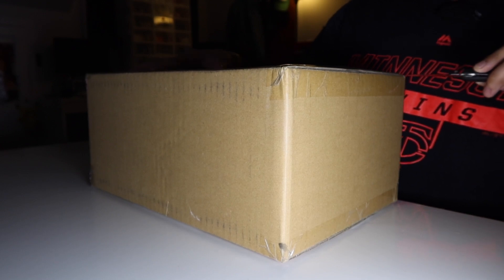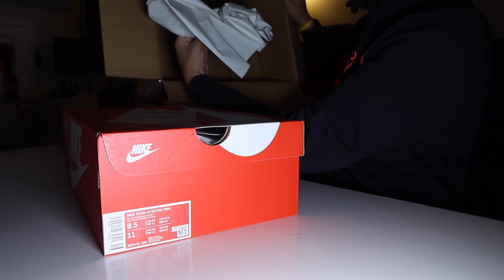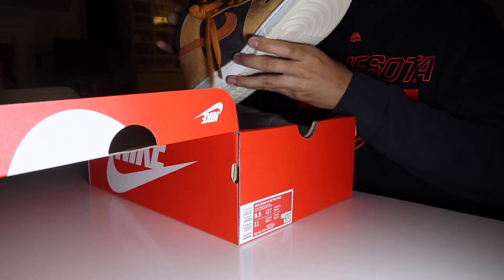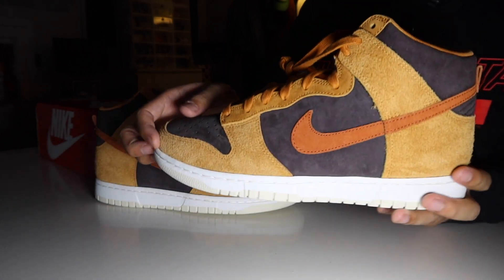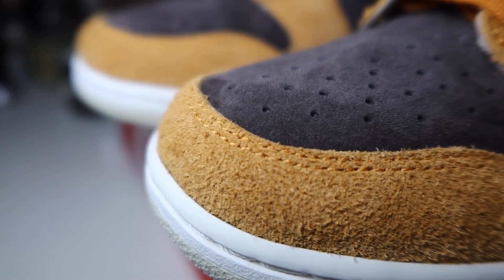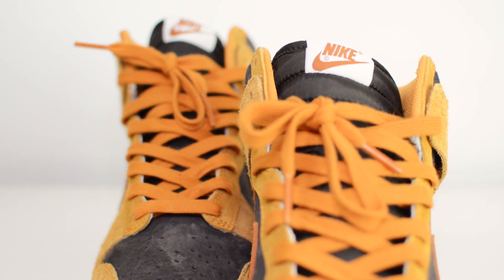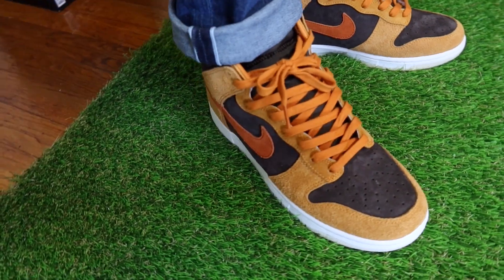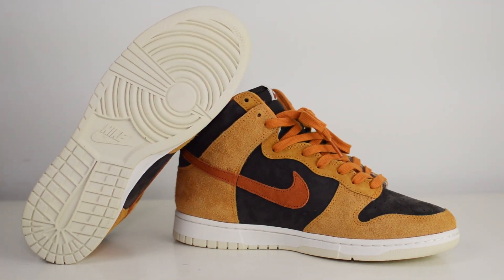WORTH IT! An Early Look... at least in the US | Nike Dunk High "Dark Russet" Pickup & Review (2021)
I'm a sucker for anything "curry" related, and while these aren't directly dubbed as the curry colorway, you can definitely see it. While a North American release isn’t clear (at the time of me making this video), these have already dropped over in Asia and Europe. Fortunately, resale prices aren’t too bad right now, so if you’re looking to grab a pair I’d jump in while you can - because these are 📈.

➥ Skip to the on-feet view: 6:40

➥ Details about my pair:
Nike Dunk High PRM “Dark Russet”
Color: Velvet Brown/Dark Russet-Dark Curry-Sail
Style: DD1401-200
Release Date: January 28, 2021 (Asia) | February 6, 2021 (EU) | TBD (US)

➥ Items worth checking out & picking up:
Nike Performance Cushion Crew Socks
Nike Sportswear Club Pullover Hoodie Sweatshirt
Nike Sportswear Heritage Graphic Pullover Hoodie
Angelus Sneaker Cleaner
Sneaker Cleaning Brushes
Goodthreads Men's Slim-Fit Selvedge Jeans
Amazon Essentials Oxford Button-Down

➥ Equipment used for filming:
iPhone 11
Nikon D3200
35mm f/1.8 DX lens